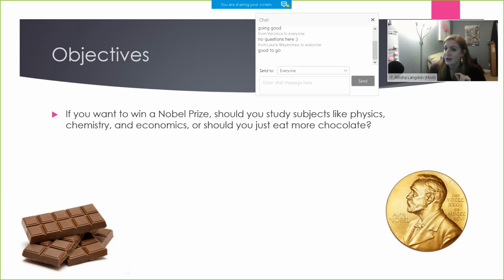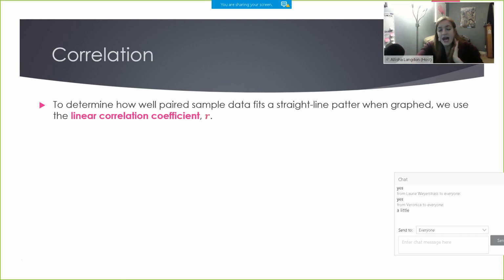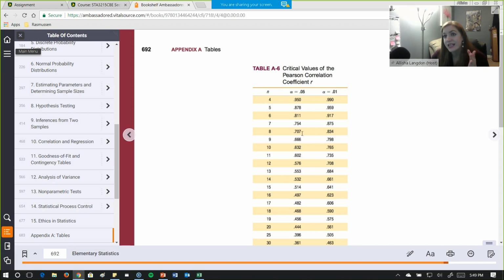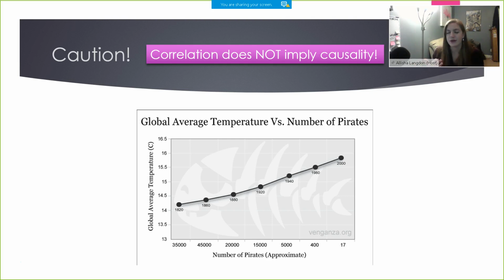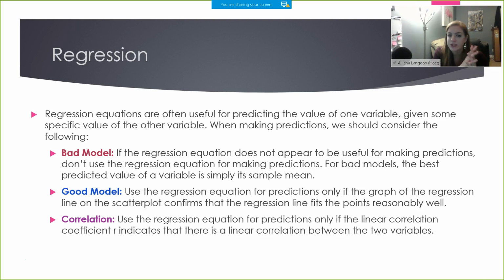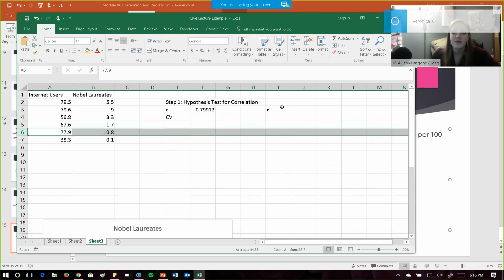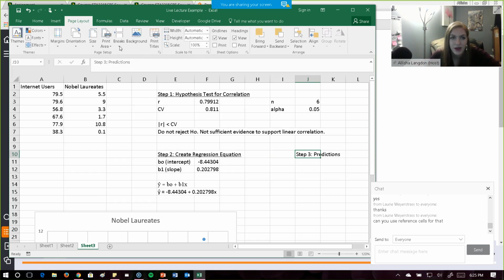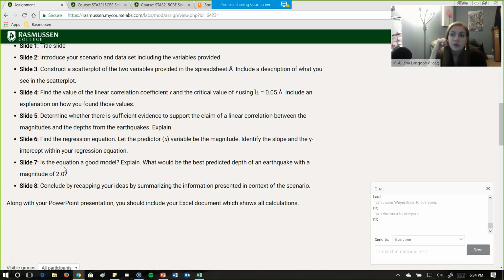STAT3215 CBE Module 06 Live Lecture Fall 2017